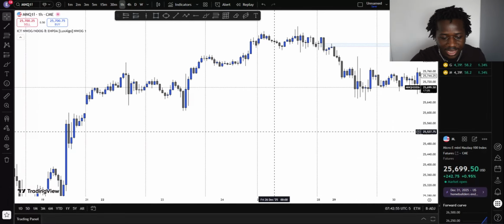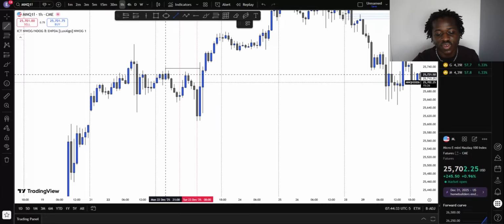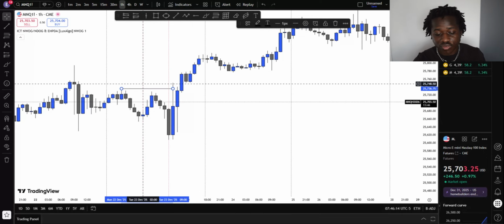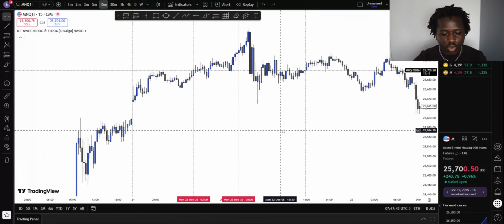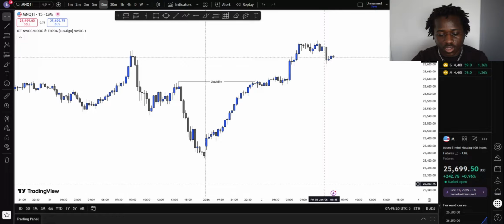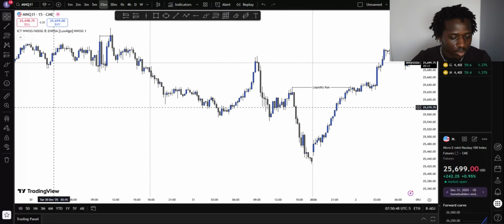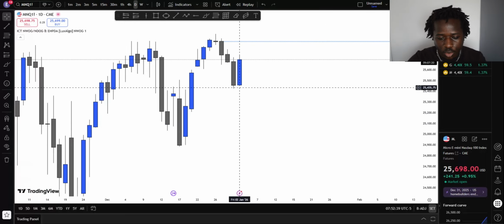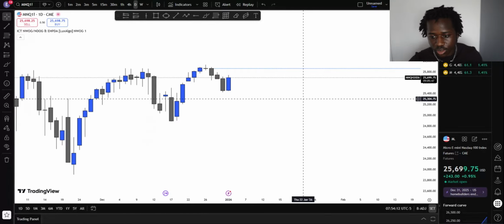Bootcamp Ep 12: Liquidity